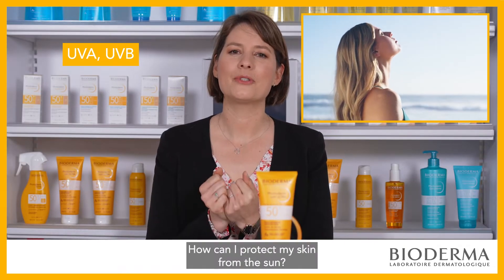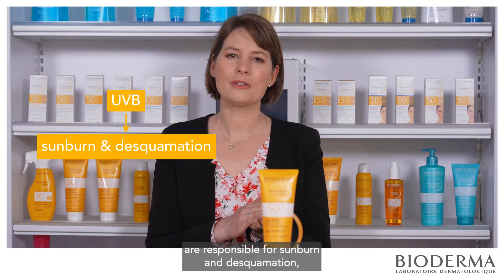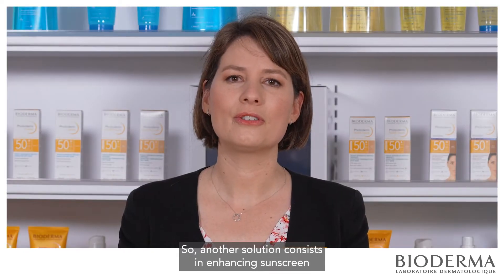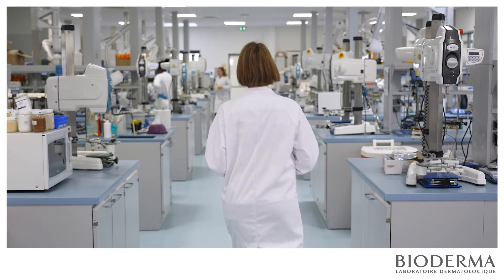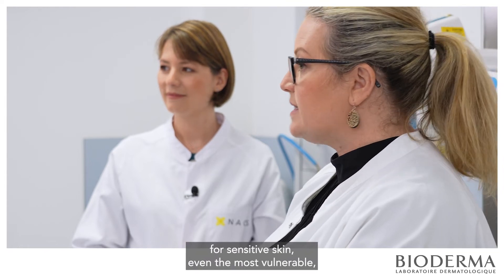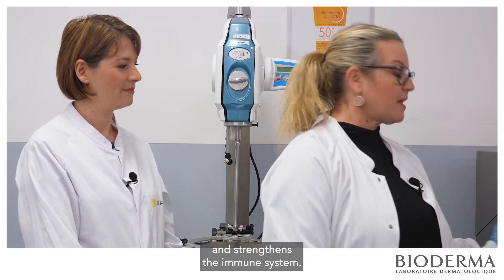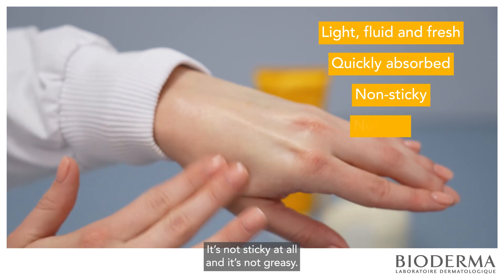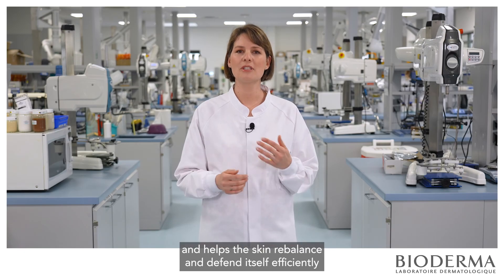How can I protect my skin from the sun?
And why is biological protection so important?

Watch now as we decode the formula of the Photoderm Lait ULTRA SPF50+.